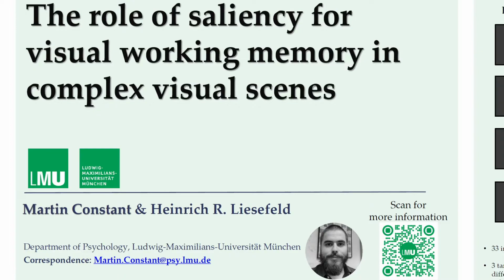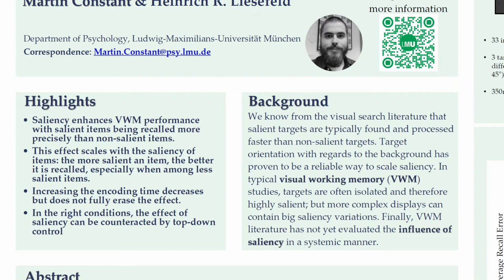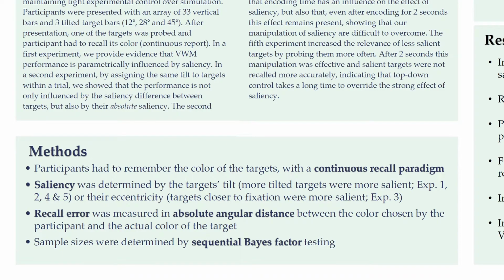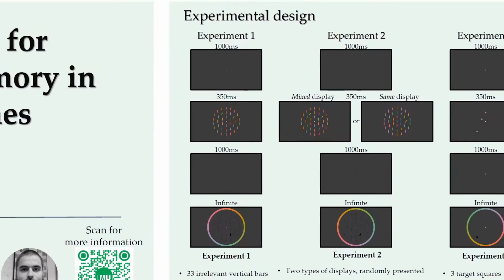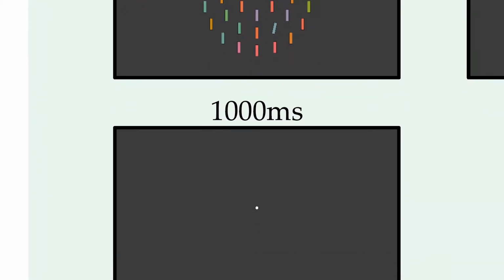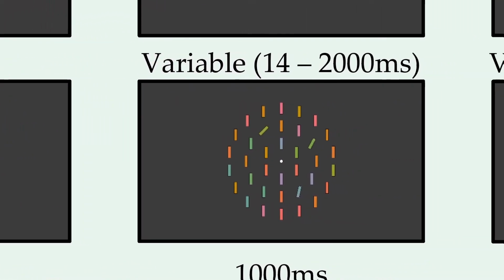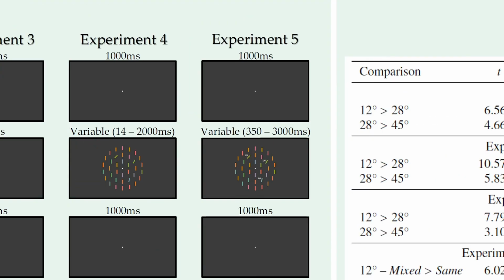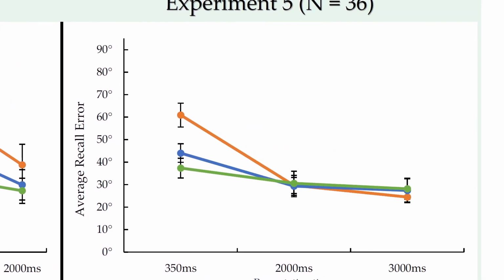VSS 2020 Poster Tour